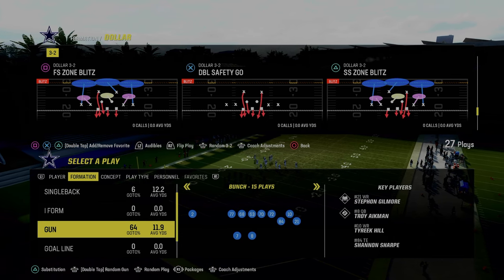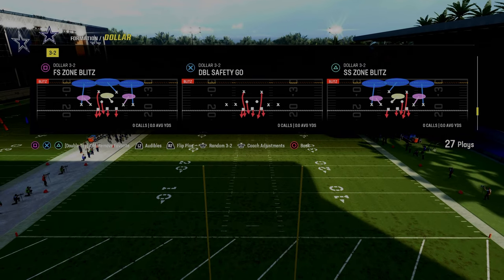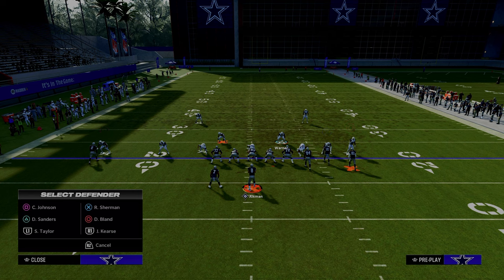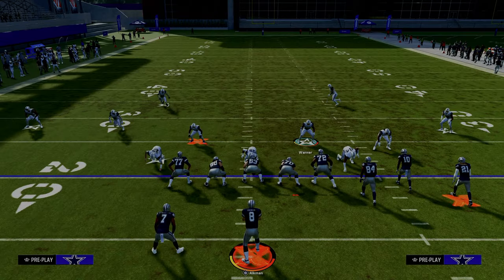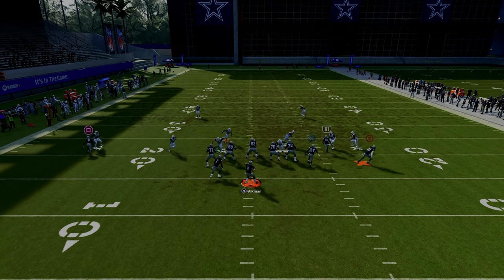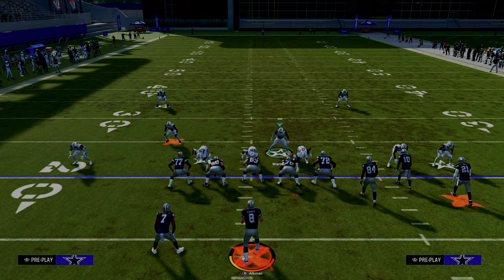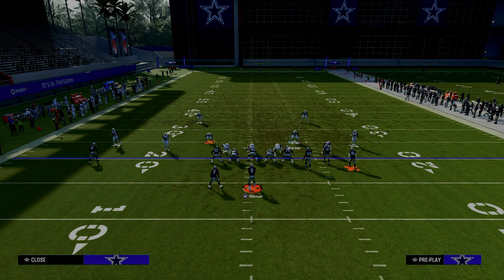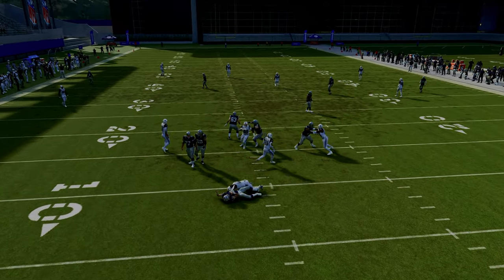How To Run The Dollar Defense In Madden 24